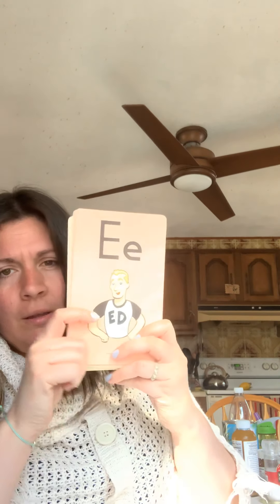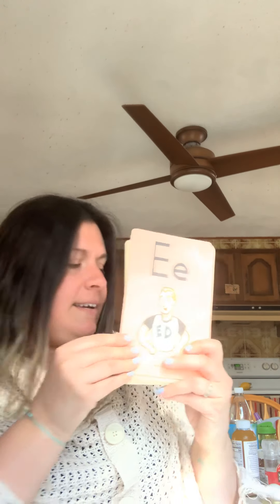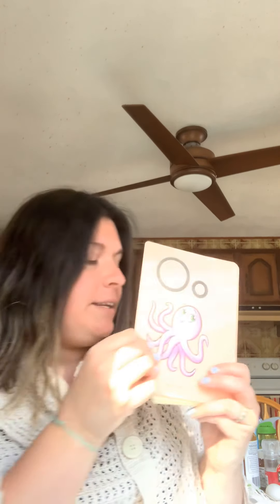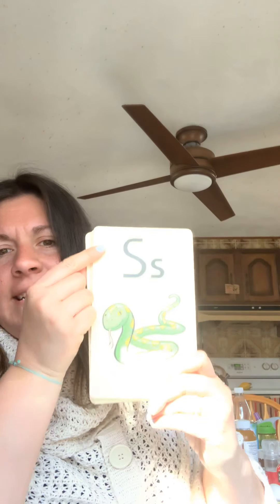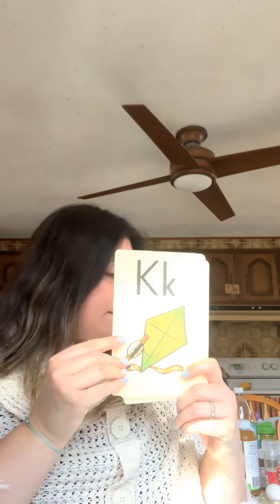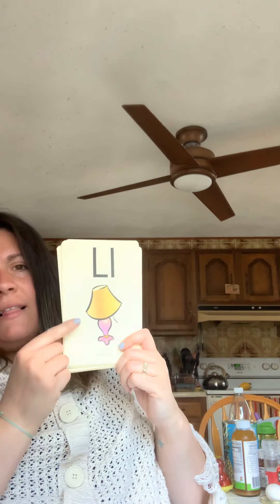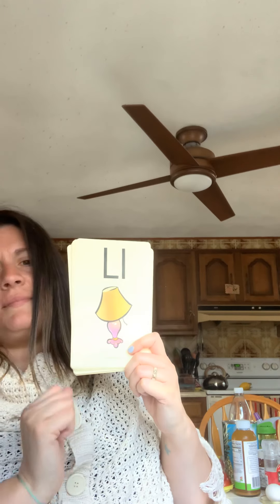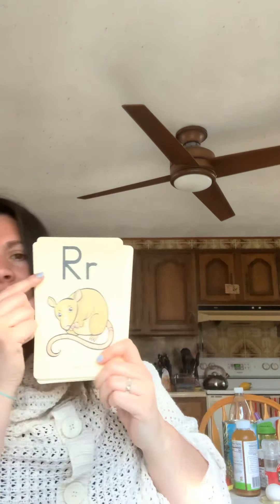31 - Reading Group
31st reading group video!